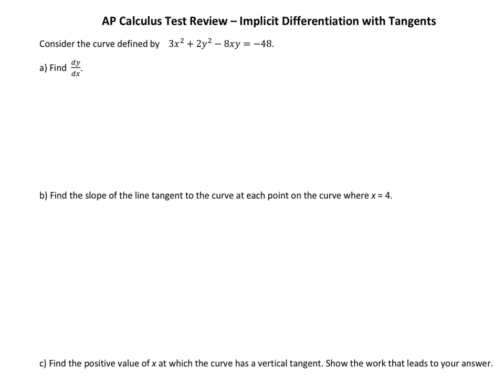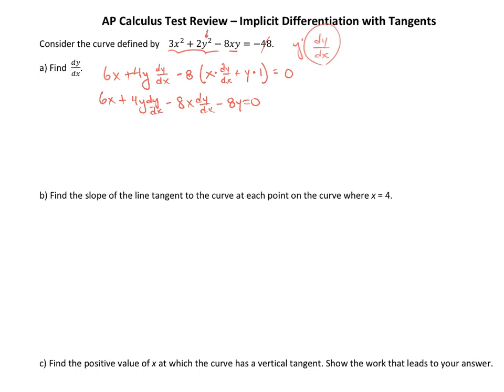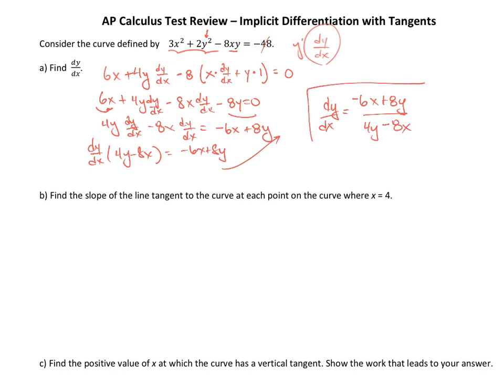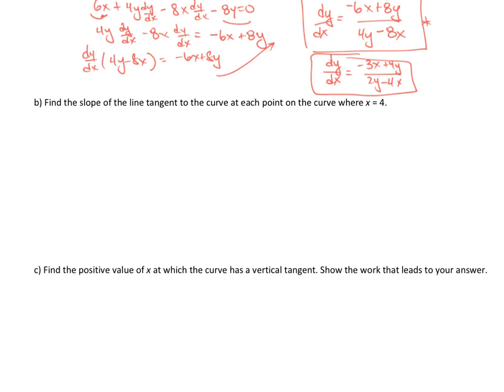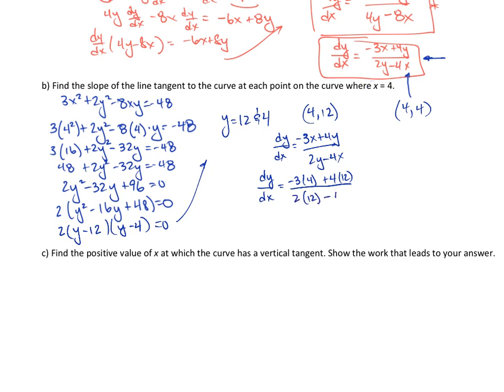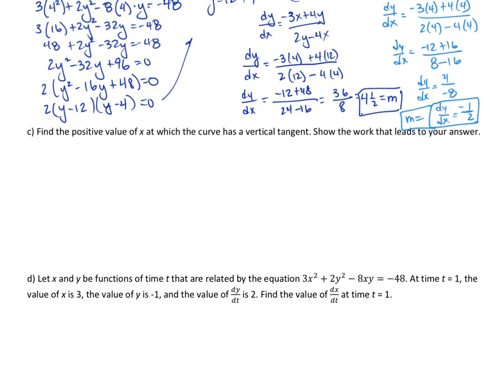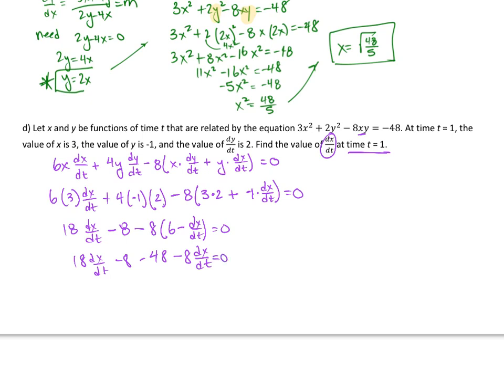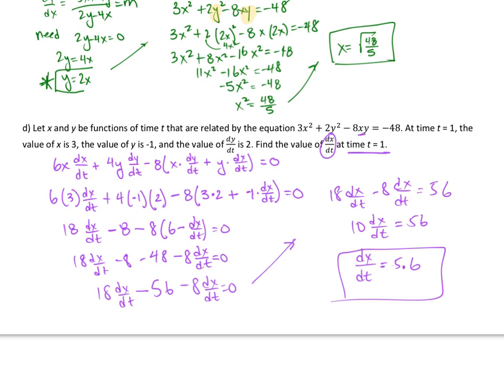AP Calculus Test Review - Implicit Differentiation & Tangent Problem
This is another question that is very similar to what has been on the AP Test.